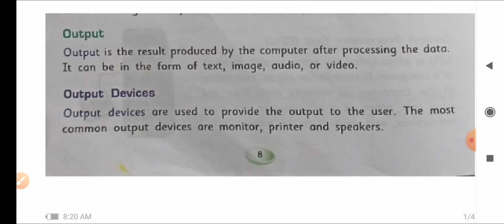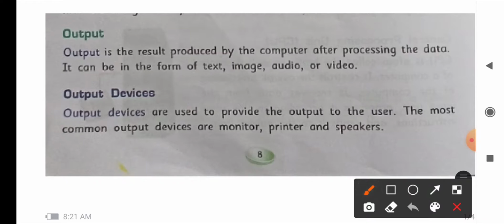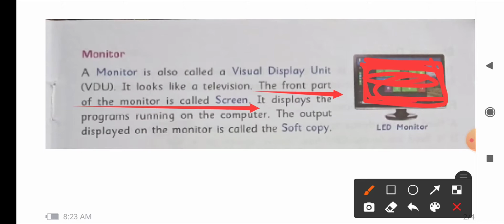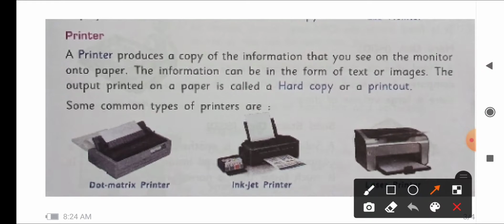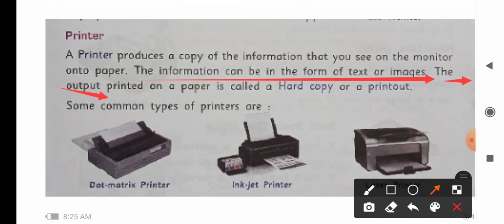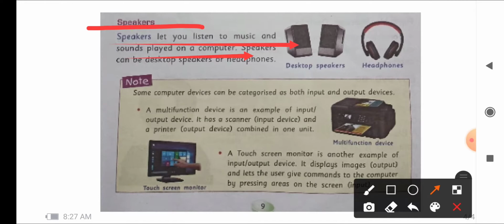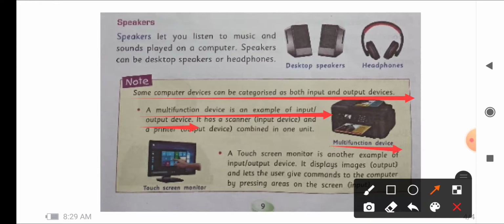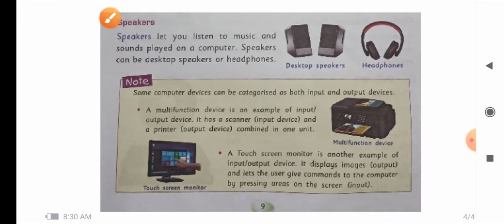Class 3 Chapter 1 Computer Basics Part 6